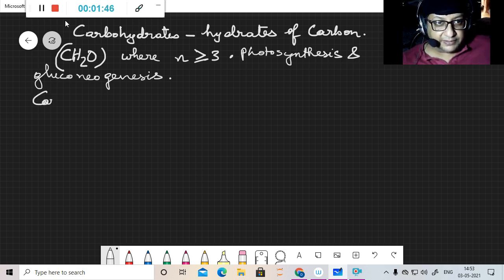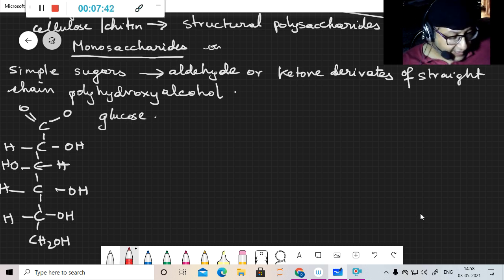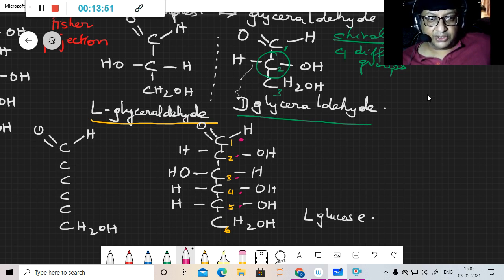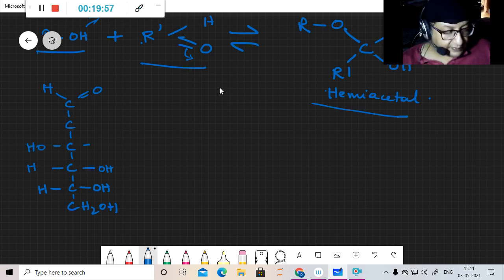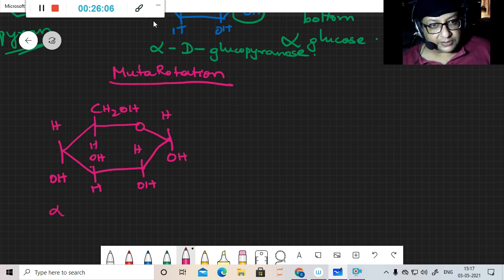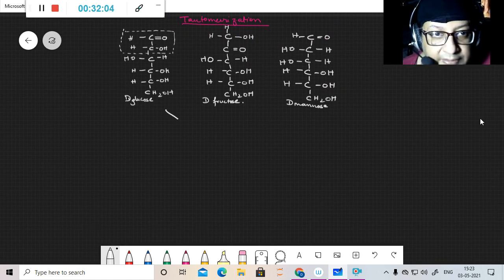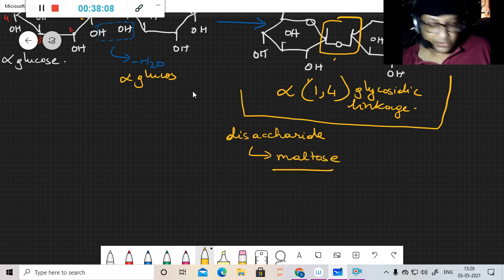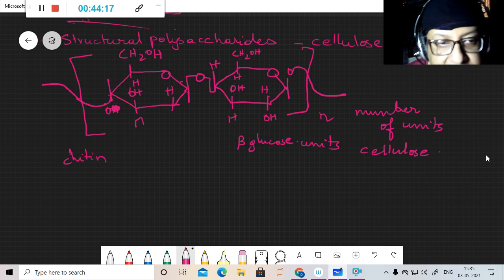Carbohydrate lecture1 20210503 145113